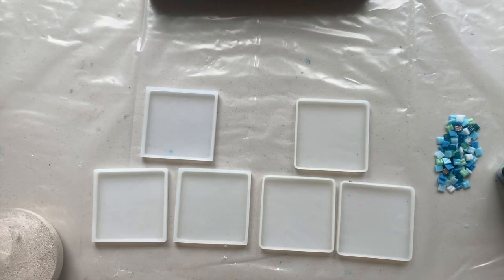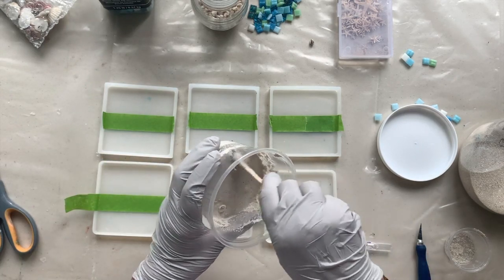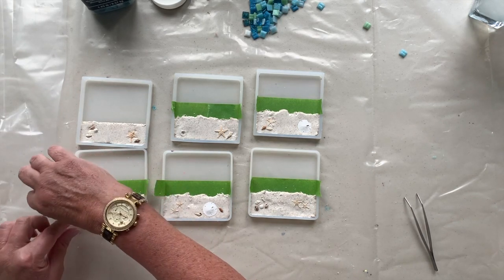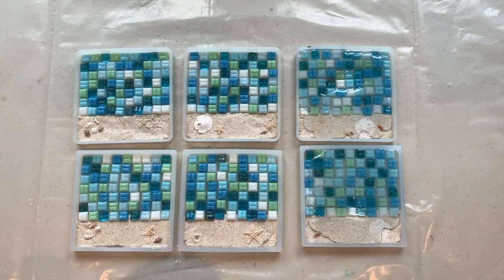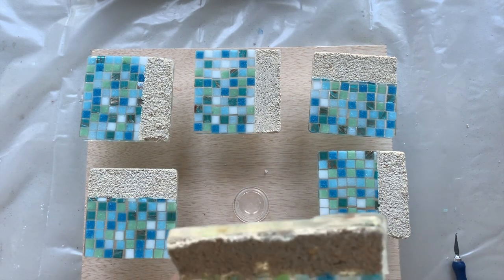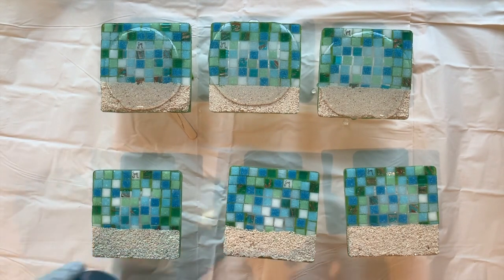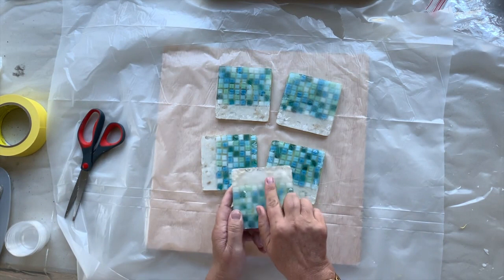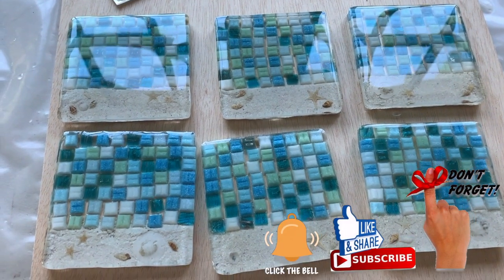(78) MOSAIC GLASS AND RESIN OCEAN COASTERS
Here is a step by step square glass mosaic tile resin coasters.  Real sand, shells and starfish.  In this video I make TWO sets.

MATERIALS USED:

Square Silicone Molds
Naked Fusion Resin
Glass Mosaic Tiles
Sand
Shells and Starfish
Sand Dollars